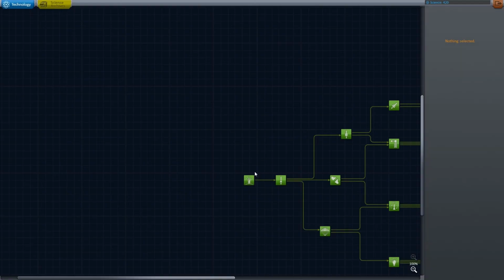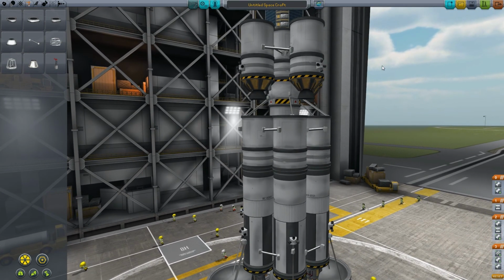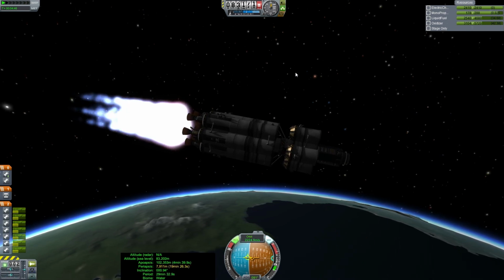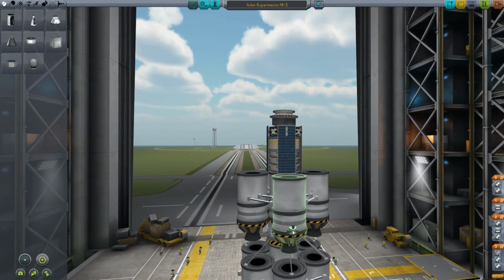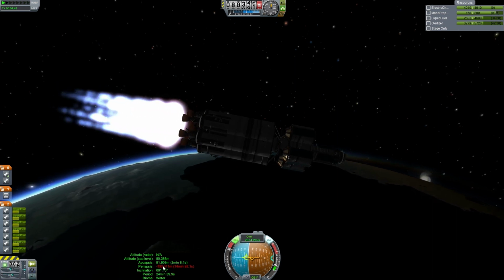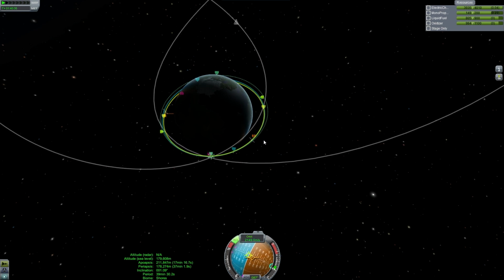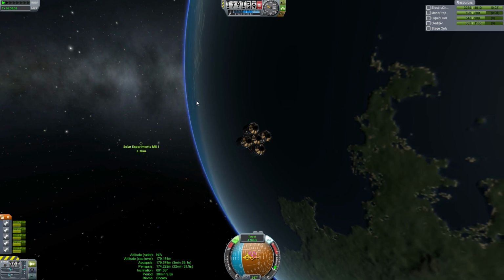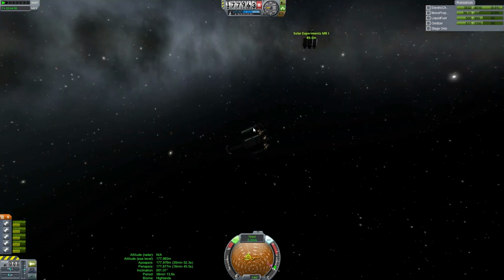Better than Starting Manned - S2, E38: Solar Panel Technology Asessment